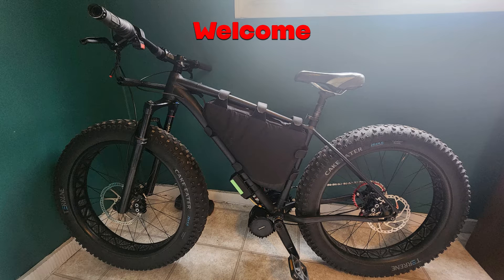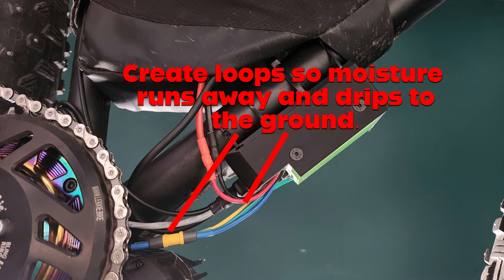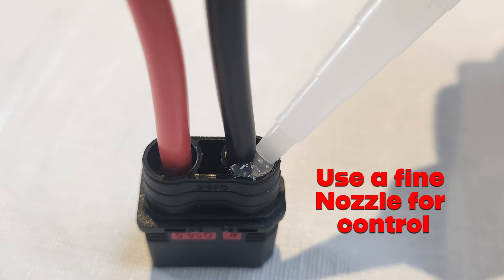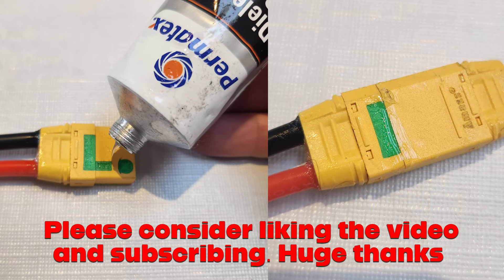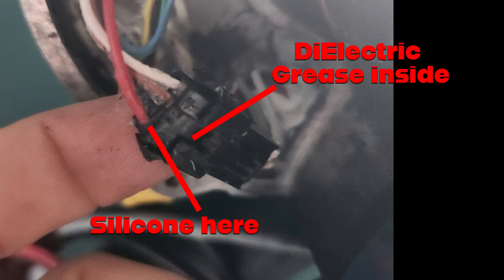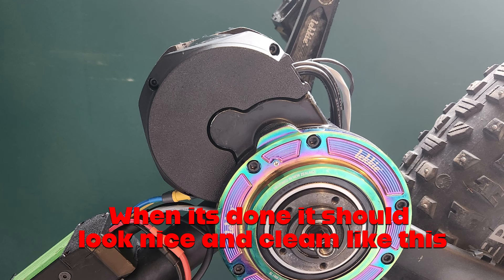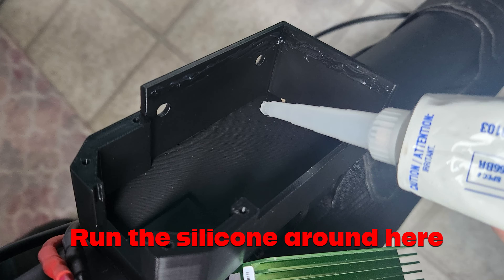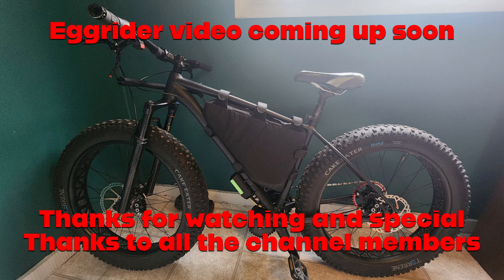E Bike Waterproofing Tips - How to protect E bike wiring and components from moisture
This video has some e bike waterproofing tips and tricks you can use to protect your wiring connections and components from moisture ingress and damage. This video is aimed at DIY builders mainly but there are some tips particularly with battery connections that all ebike riders can benefit from. There is some focus on our upgrade kits but there are important things to consider here with any DIY build.

Timestamps
0:00 - Intro and layers concept
0:26 - Keep off Bulk Water
1:02 - Using Drip Edges
1:49 - Connectors
3:14 - BBSHD motor wiring and cover
5:34 - ASI BAC855 and mount

If you want to get involved in the discussion you are welcome to do this via the Discord or the comments

Huge thanks to LUX for allowing me to use their amazing sounds for this video. Well worth checking out.